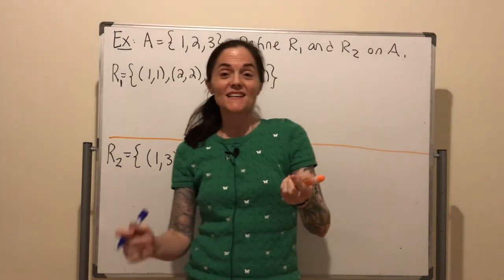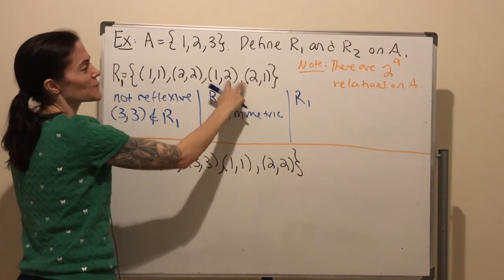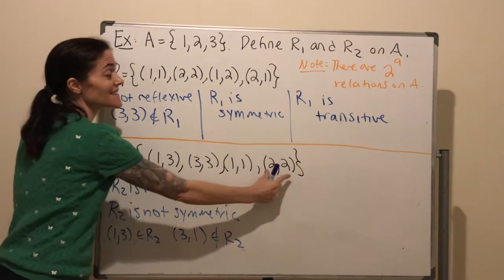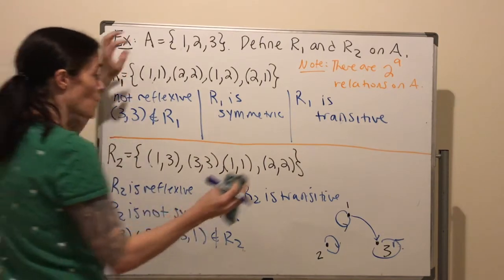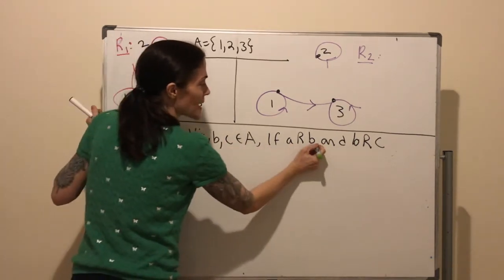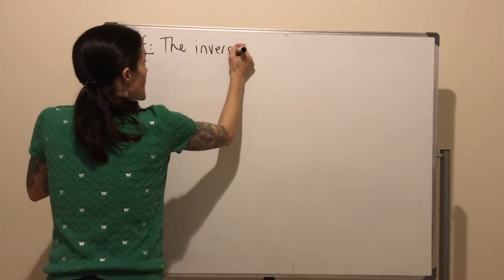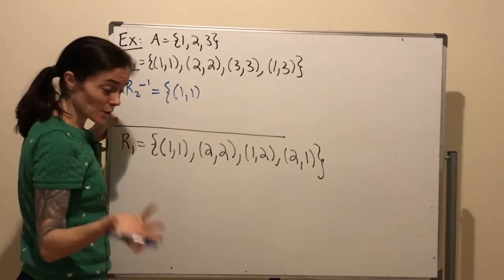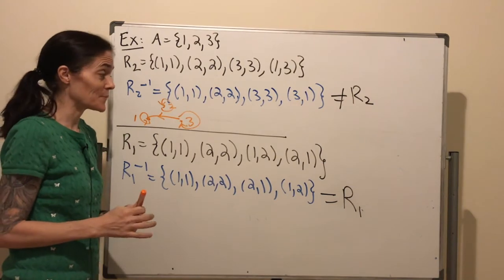Relations Part 2 (full lecture)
Mathematical Reasoning. Textbook: Book of Proof by Richard Hammack (sections 11.1, 11.2, 11.6)